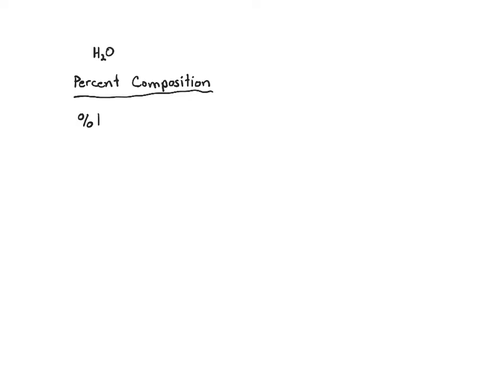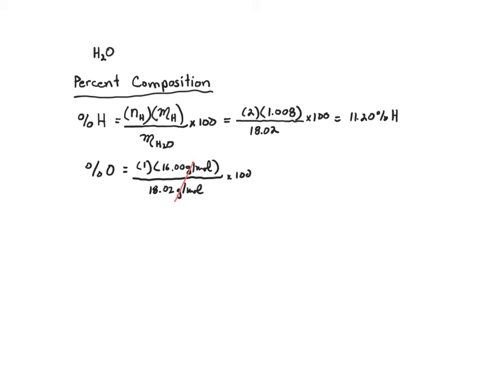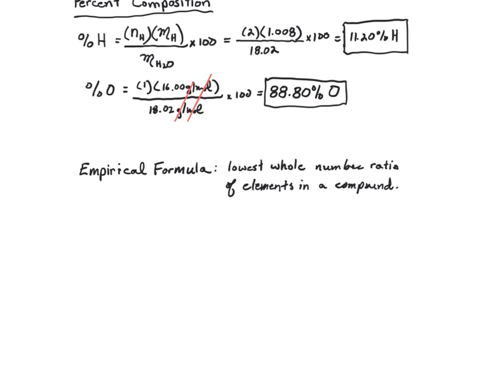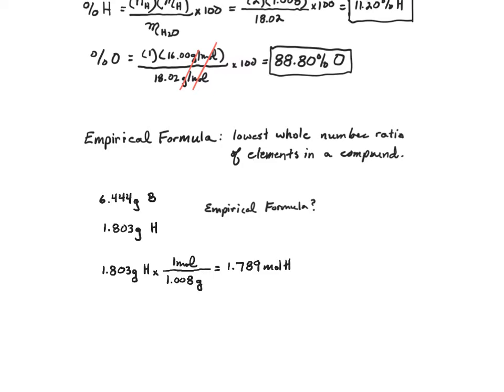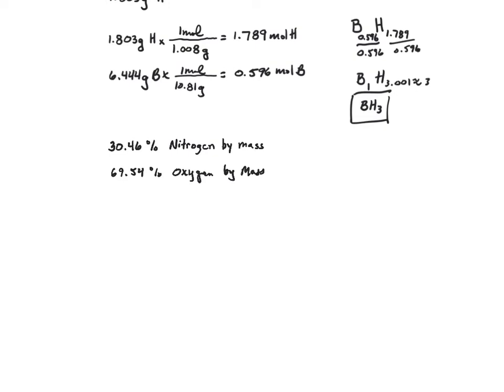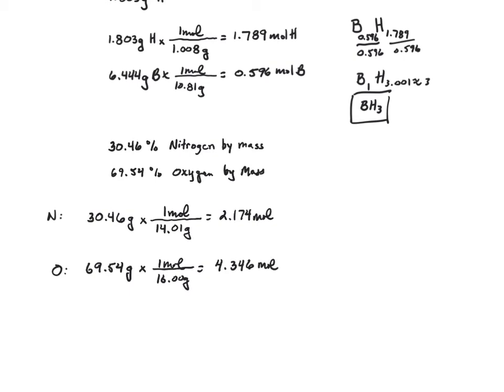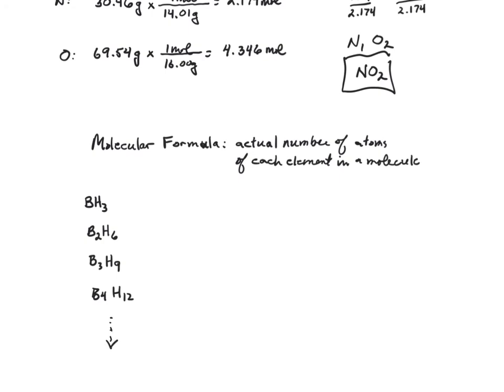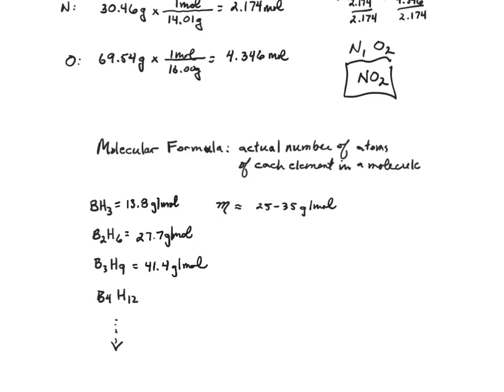CHEM 101 Chapter 3 Part 4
Percent composition and determining empirical/molecular formulas from experimental data.